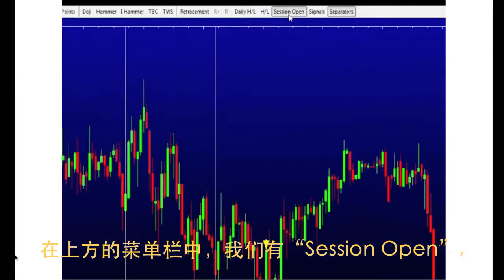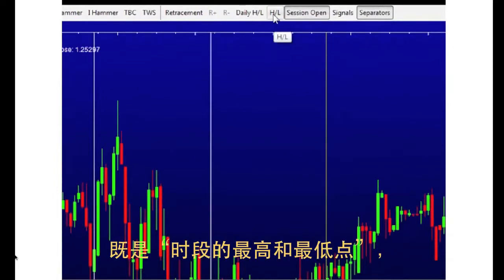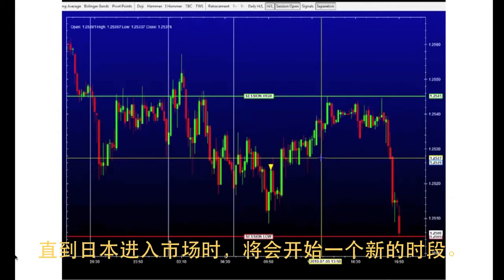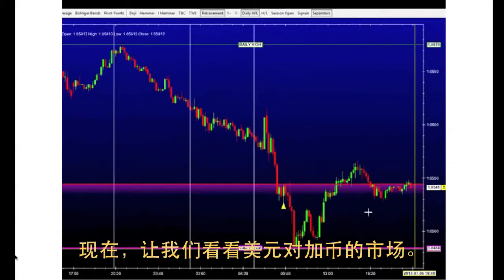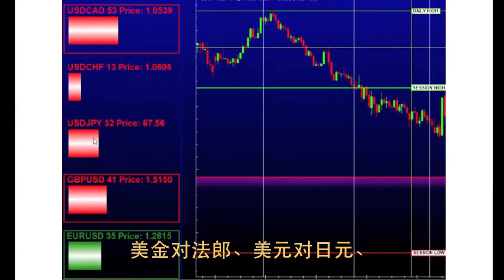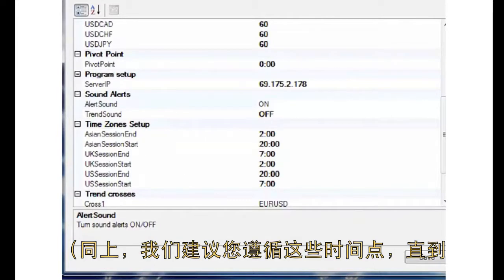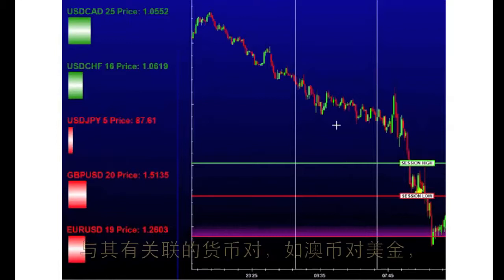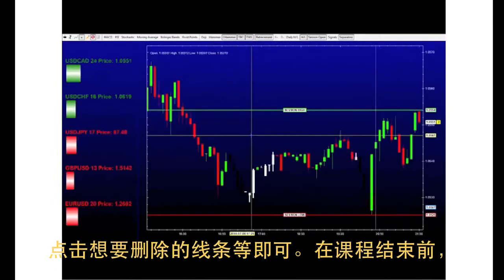Learn Forex Part 2 (Chinese Subtitle)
Learning how to trade FOREX Successfully